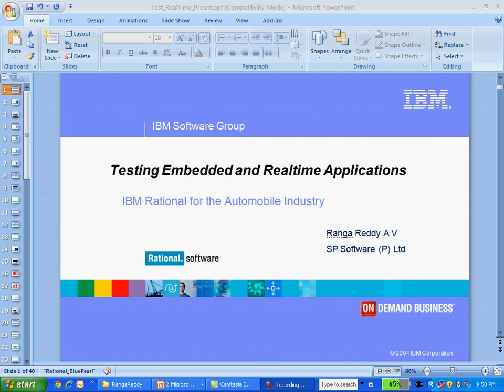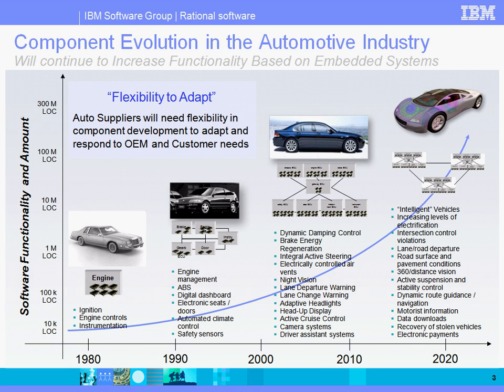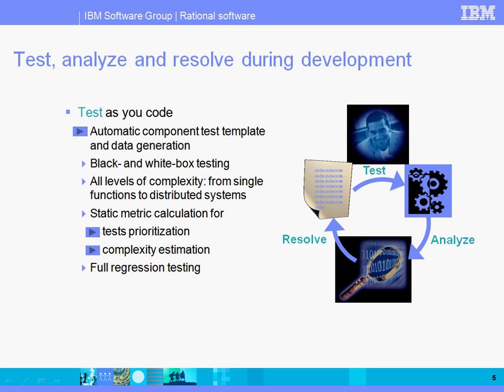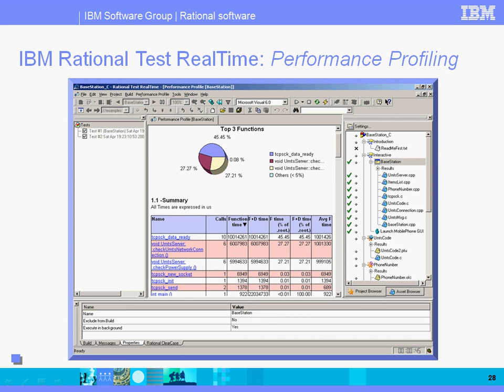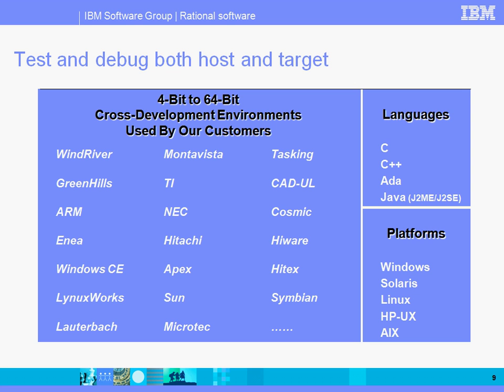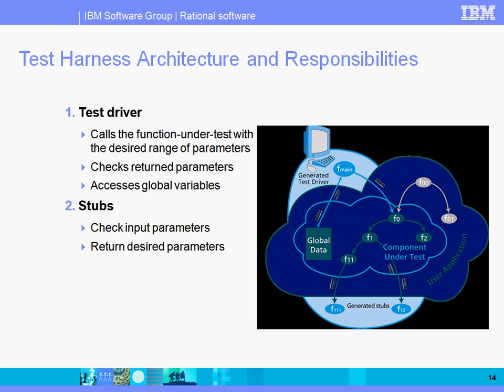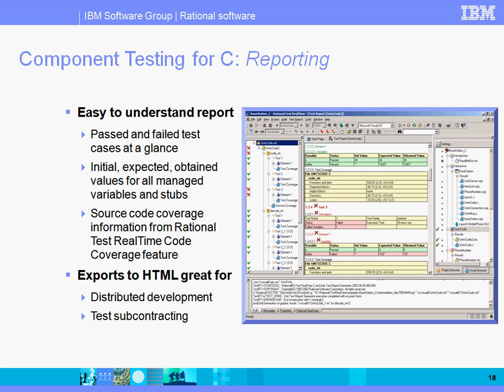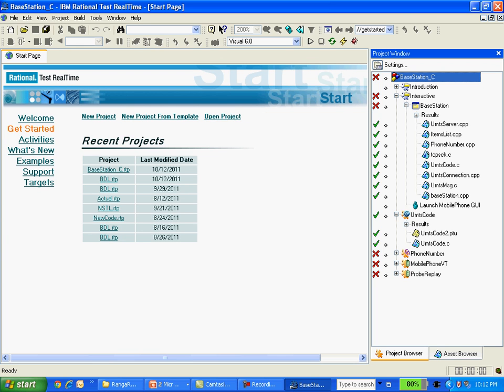IBM RTRT Presentation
This is a dynamic testing tool to test the embedded and realtime application on targets. You can perform Unit testing and Runtime analysis.